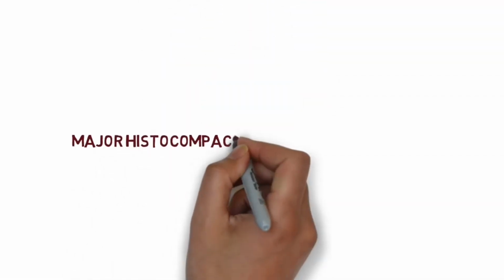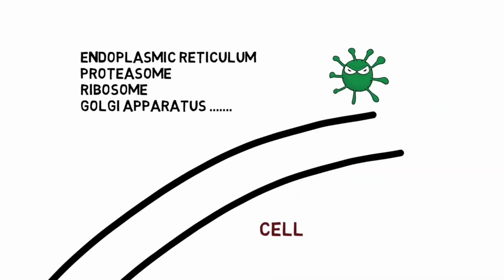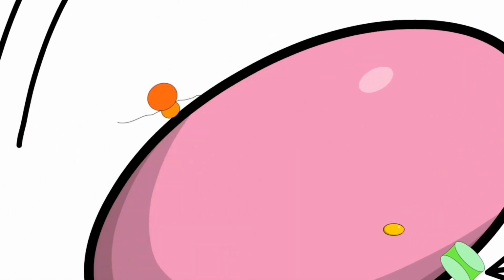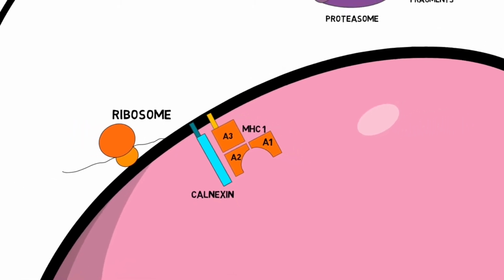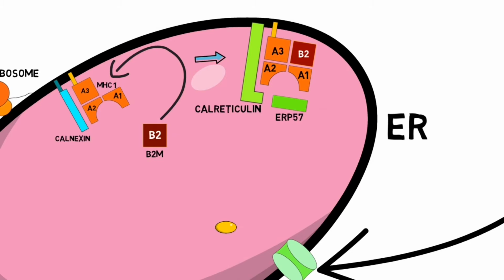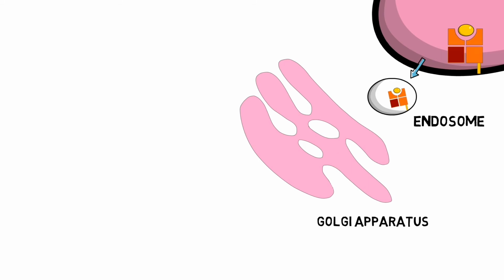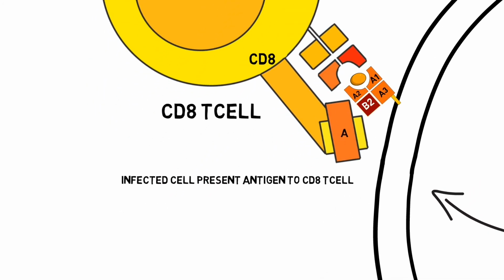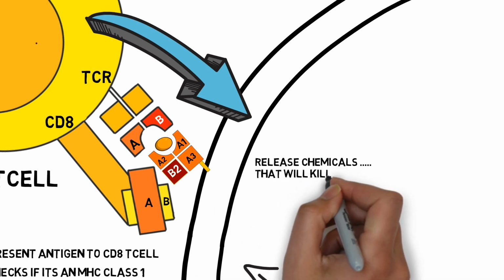MHC CLASS1 processing ,detailed mechanism ||How a cytotoxic cell kill an infected cell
This is the detailed explanation of how a MHC Class 1 complex processes and expresses itself to the Cd8 T-Cell . Thus causing the cell destruction .
Needs any clarification
Mhc class 1 mechanism